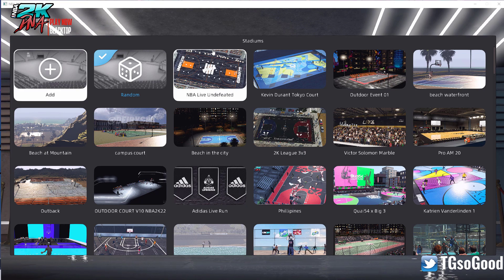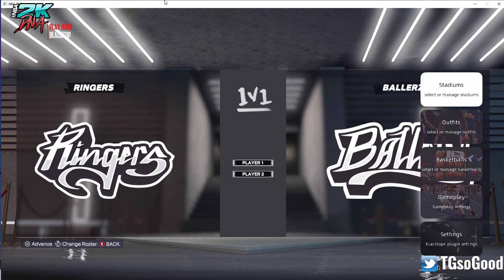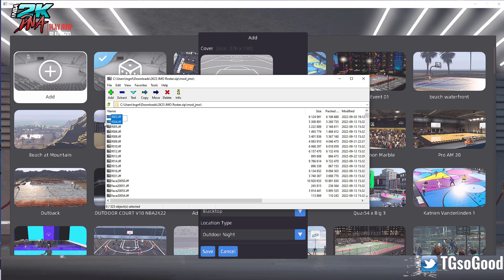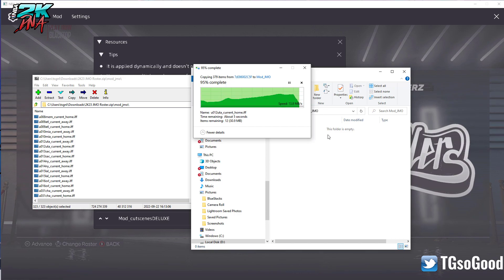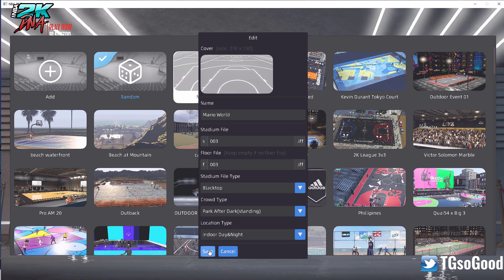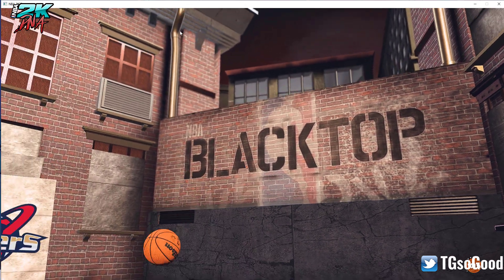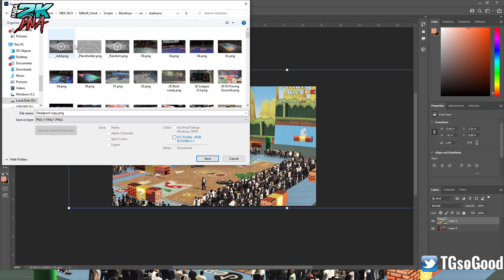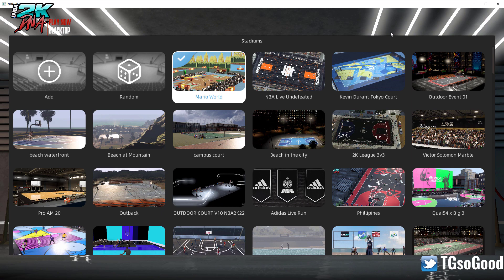Add courts and stadiums to Blacktop Plus on NBA 2K23 PC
Full and quick tutorial for adding stadiums, courts, and environments to Blacktop Plus on NBA 2K23 PC. This tutorial also works for the 2K22 version of Blacktop+

NLSC: TGsoGood
OperationSports: TGsoGood
D: tgsogood#8276